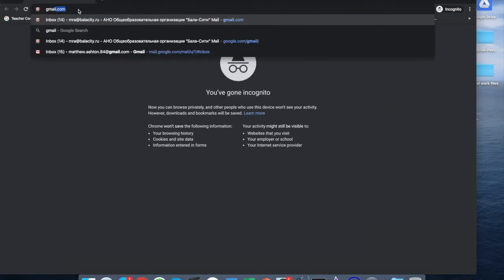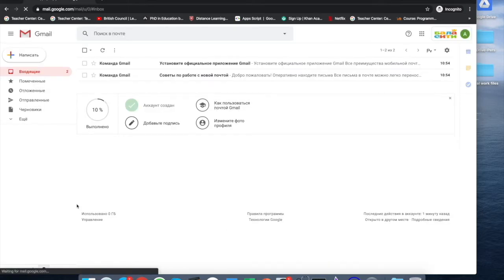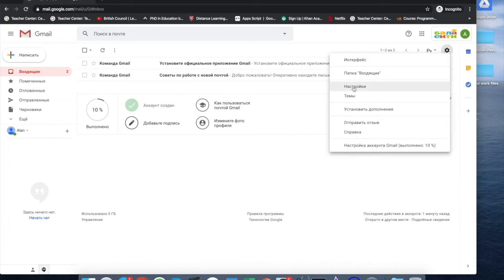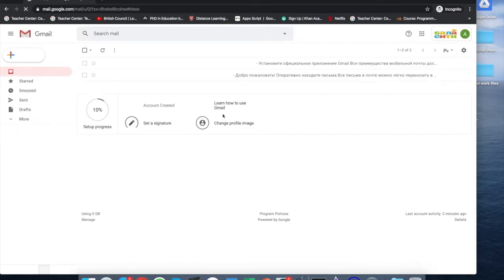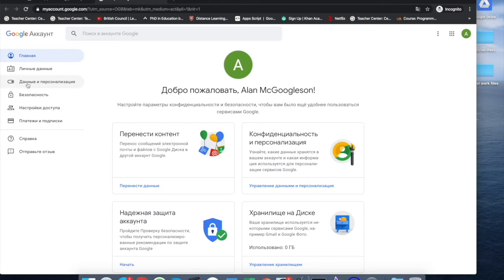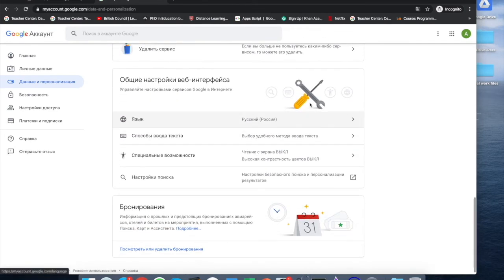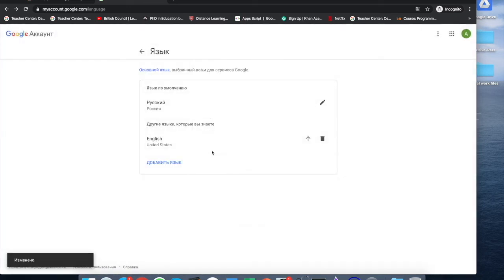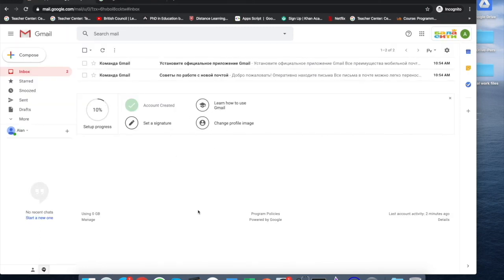GSuite for Education Series - Video 1: Setting your language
Before you use GSuite for Education Apps, you may need to change your language settings so that your menus and setting descriptions will be in your own language. Watch this video to find out how.